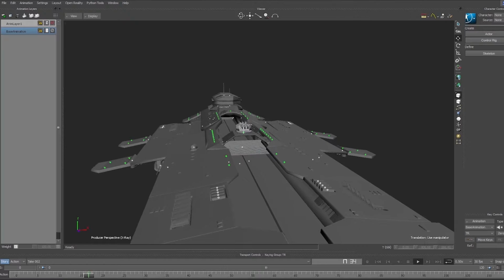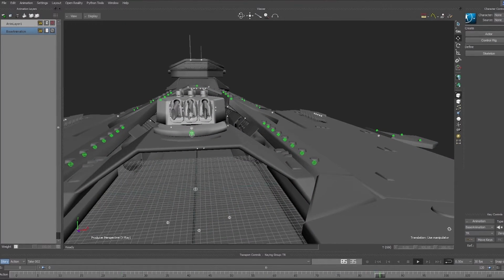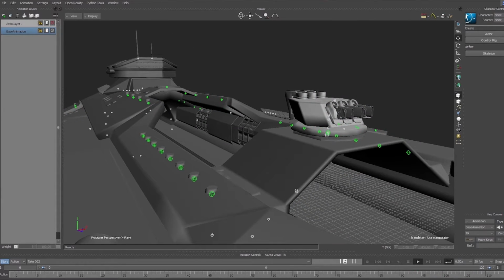Endless Space: Quality Time With Jeff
Here is a video that has an interview with Cedrick. Hope you enjoy

Don't forget to check out Tube Buddy for Optimization of your channel

If you would like to donate to me you may donate

Come talk to me in Discord, I would love for you to join

My Origin ID: Brody9962

partners: gggamers.net